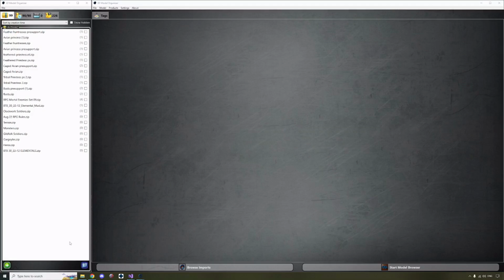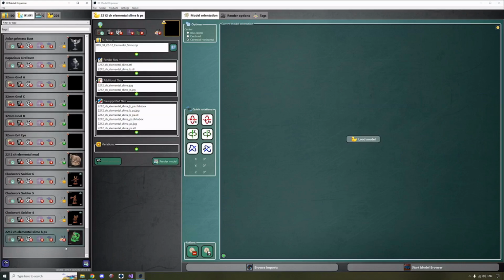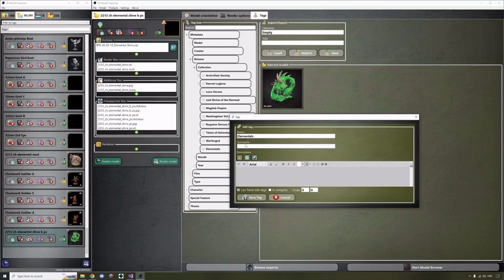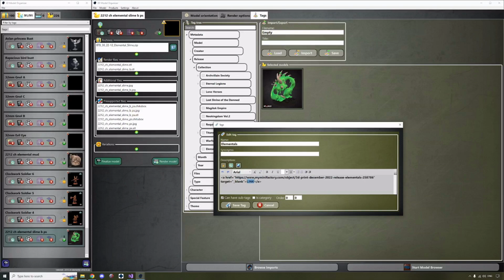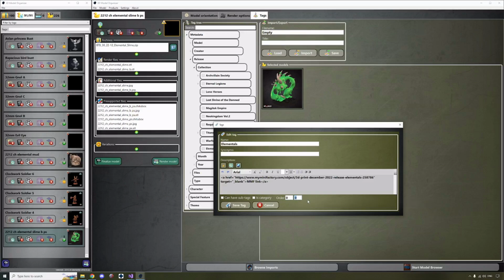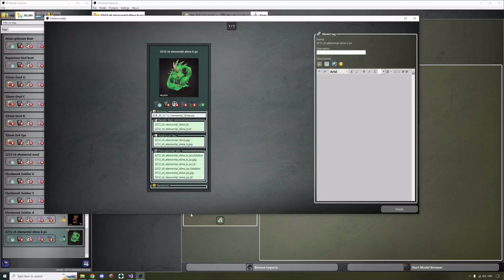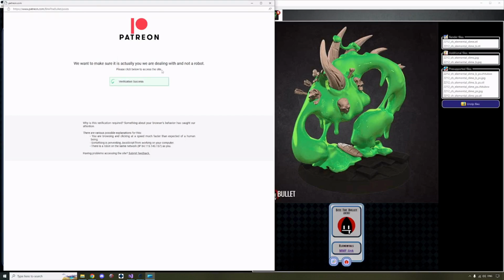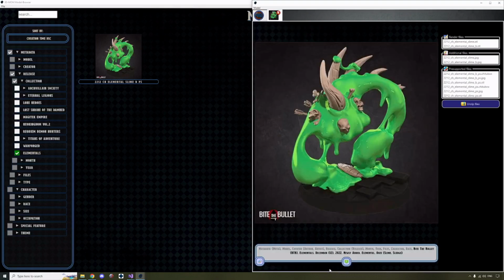3D-MOM: How the tagging works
In this video i describe my workflow on how I tag a model.